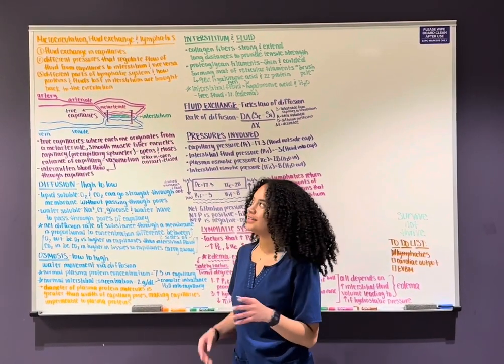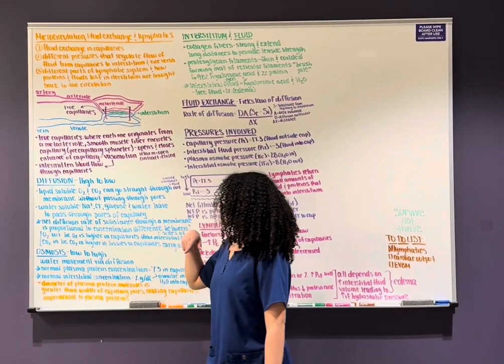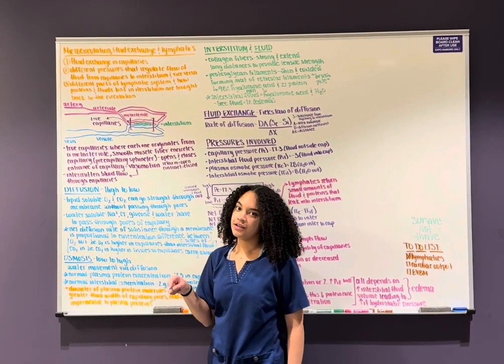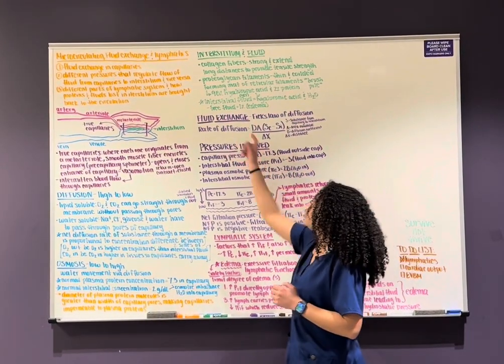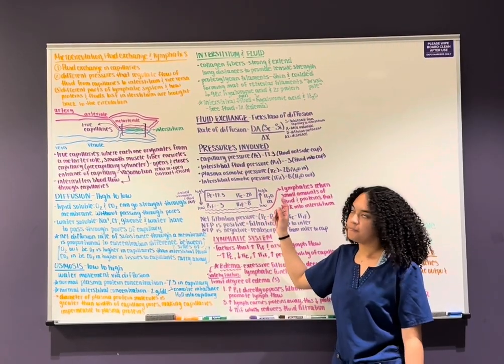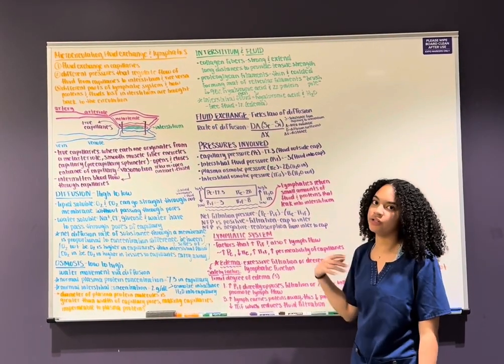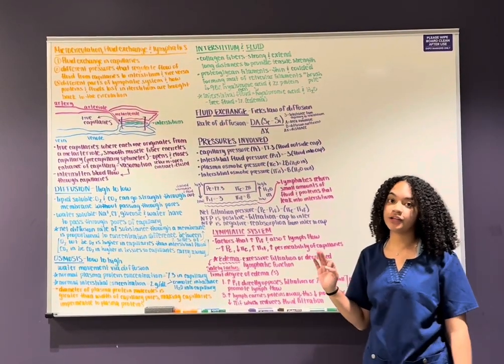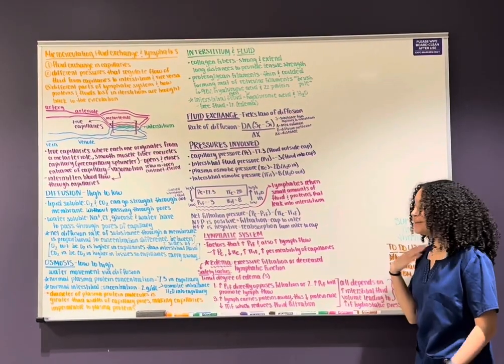Microcirculation, Fluid Exchange, and Lymphatics